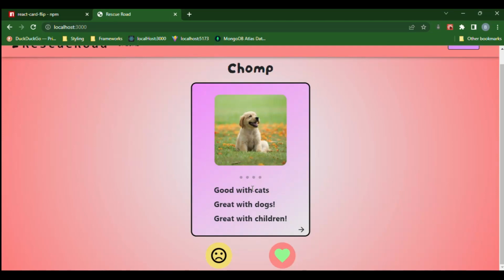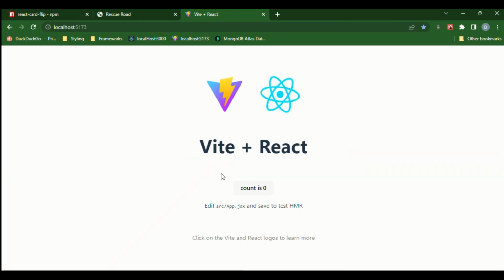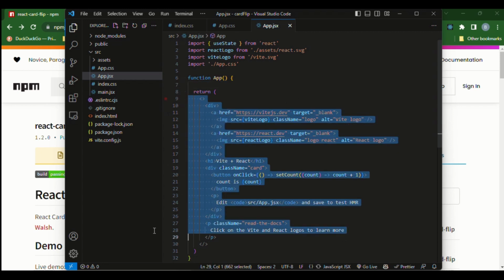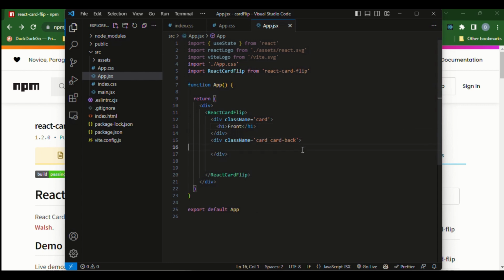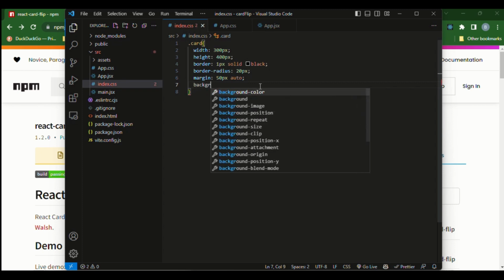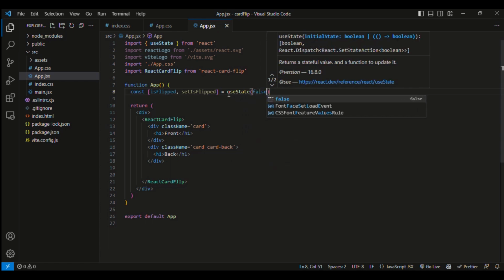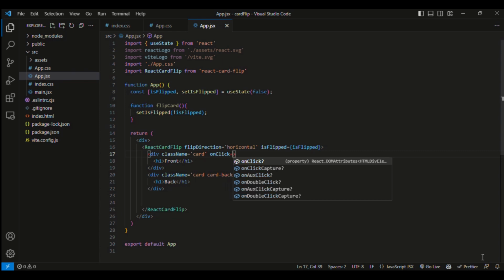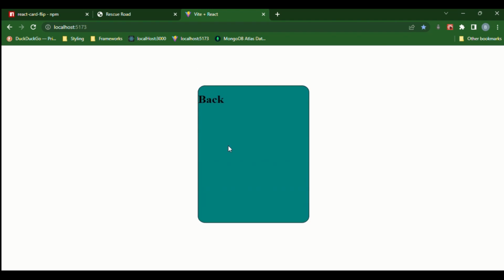Make a React.JS card flip animation in 7 minutes or your money back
The easiest way to make a card flip animation in react.js.